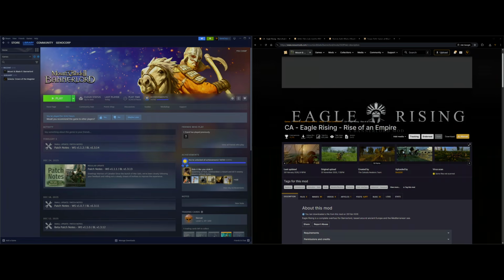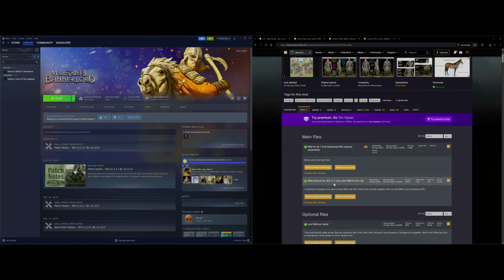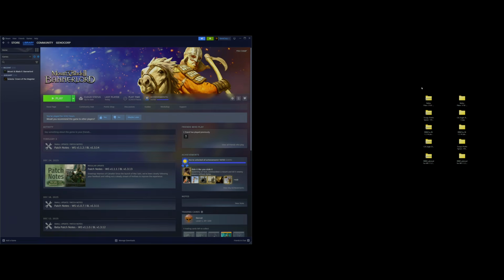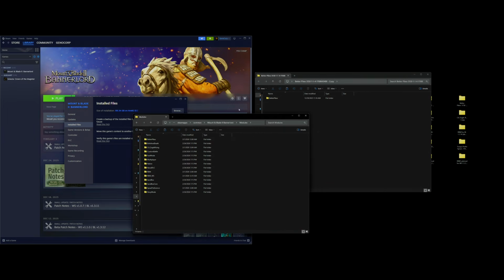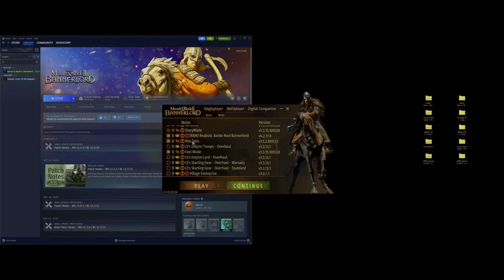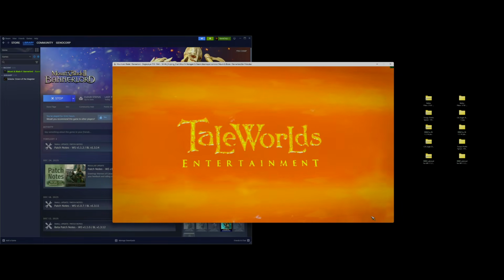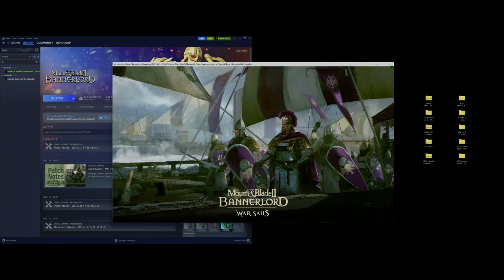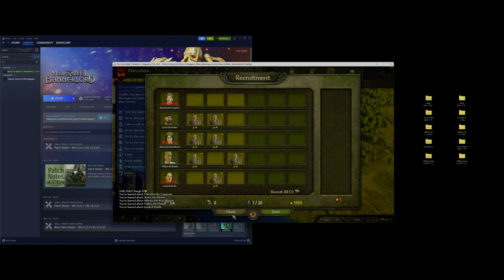CA - Eagle Rising - Rise of an Empire Mod (Bannerlord 1.3.14) Install / Setup Guide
Note: Mods such as harmony, UI, Butterlib, MCM5 can be downloaded manually or through steam workshop